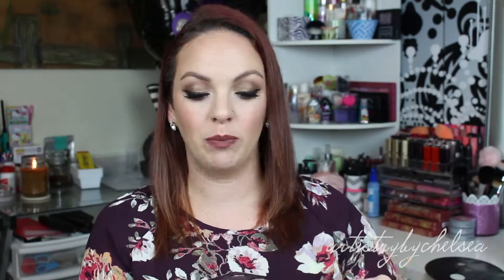Morphe 35O Fall Glam tutorial | Artistrbychelsea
.:OPEN ME:.

Snap Chat: yt_chelsea

***Products Used***
Eyes:
Face:
Lips:

Camera I film with: CanonEOS Rebel T5i
What i edit with: iMovie for mac

Once I reach 1,000 subscribers I will have a really fun giveaway, so tell all your friends!!!